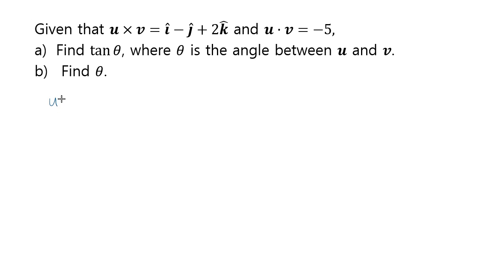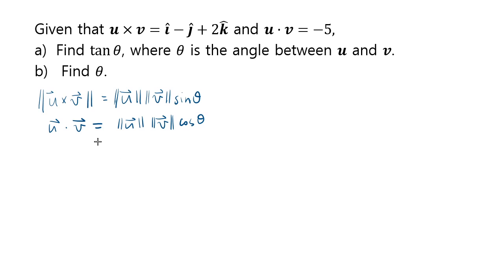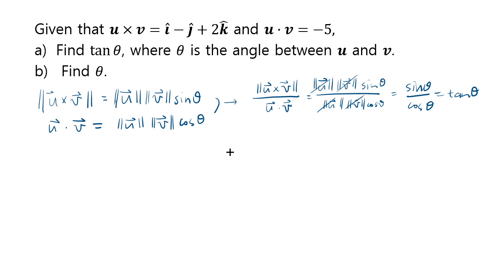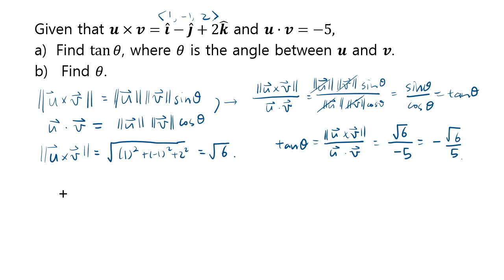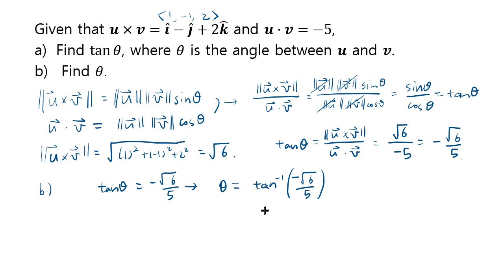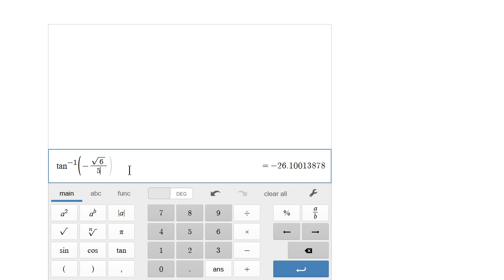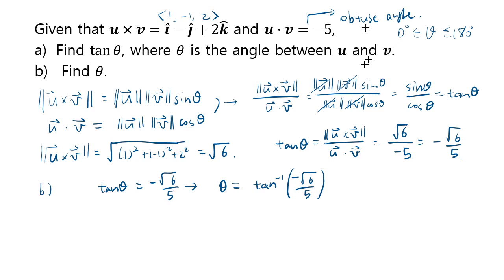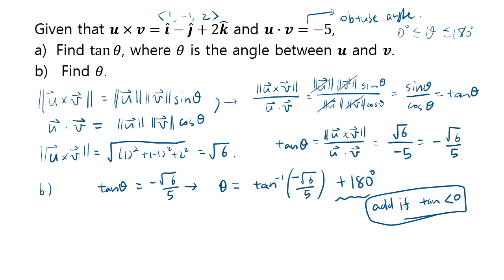Find angle between two vectors if cross product and dot product are given